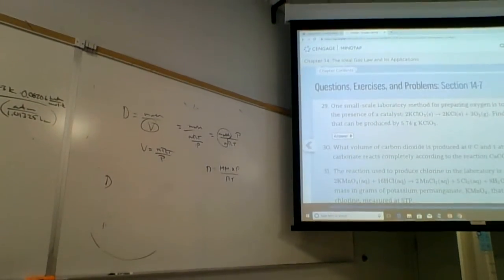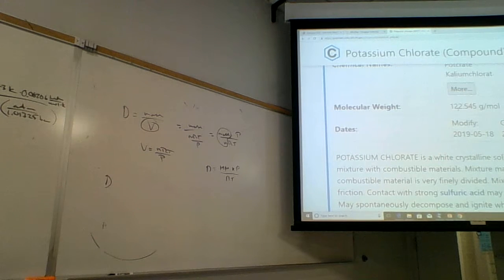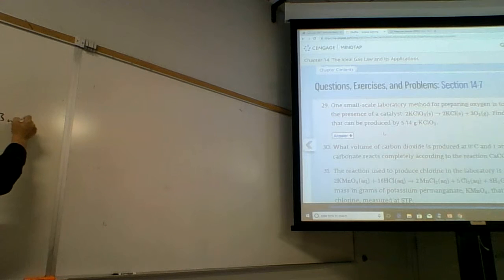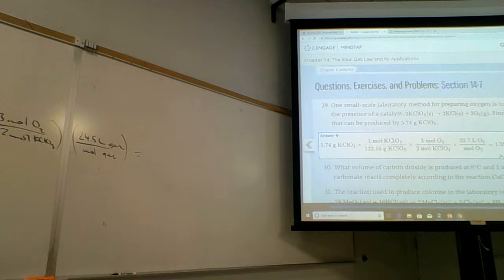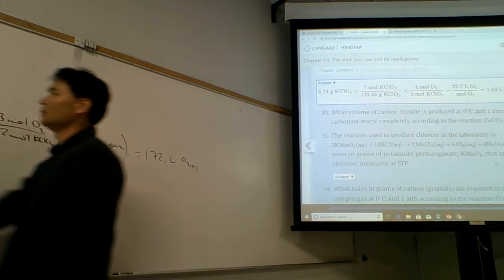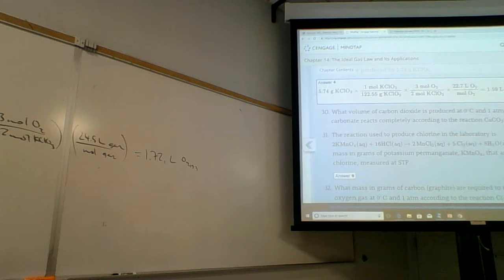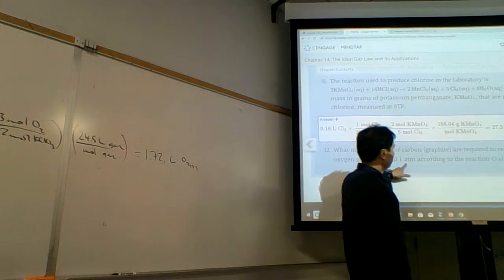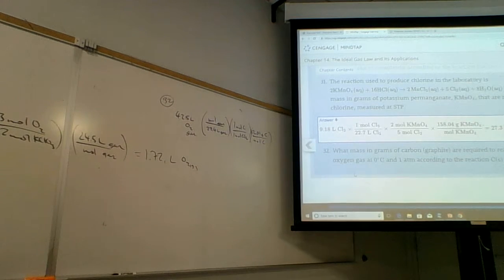Chem 4 1220 052019 E